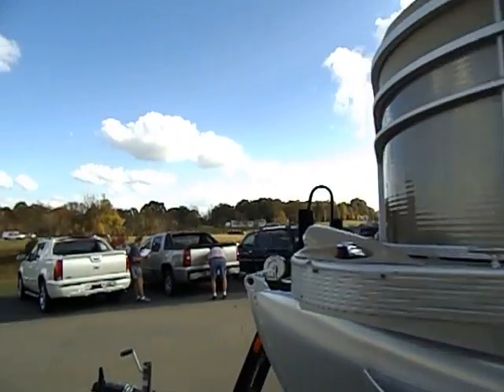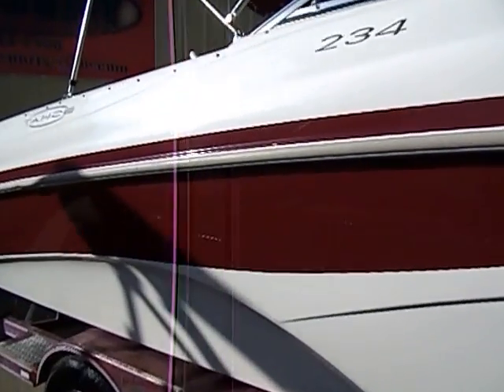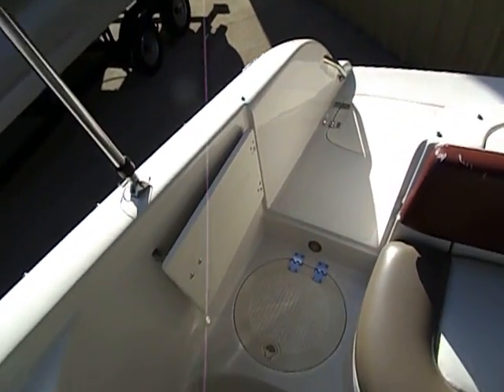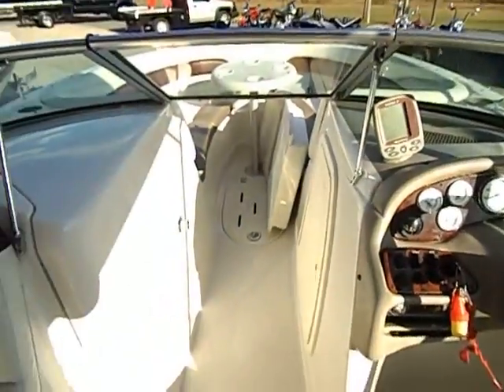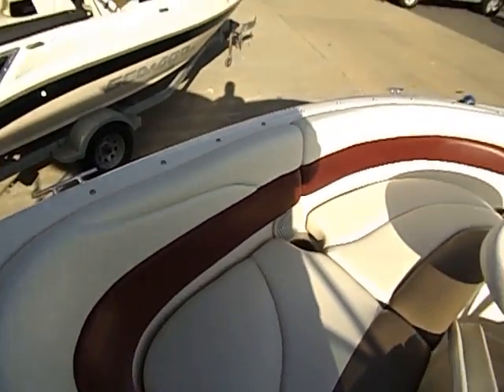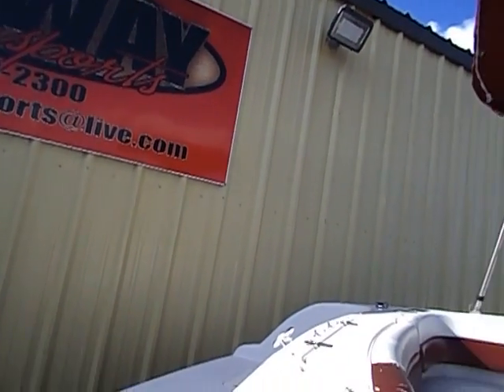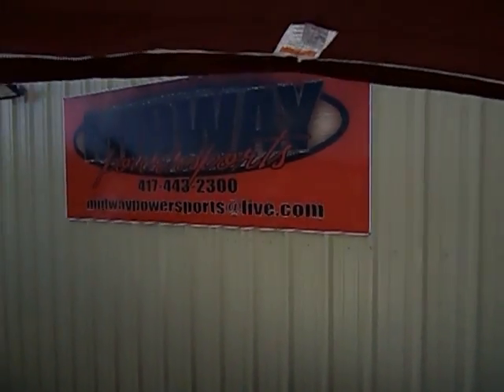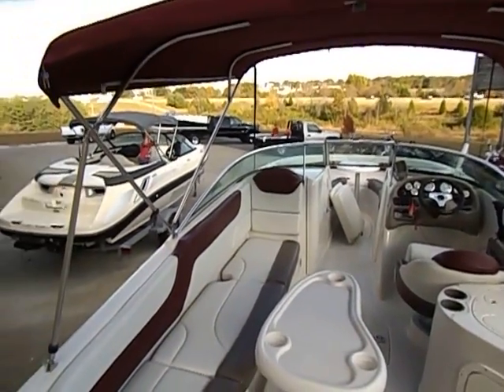2003 TAHOE 234 5.7L W/ TRAILER MIDWAYPOWERSPORTS.COM